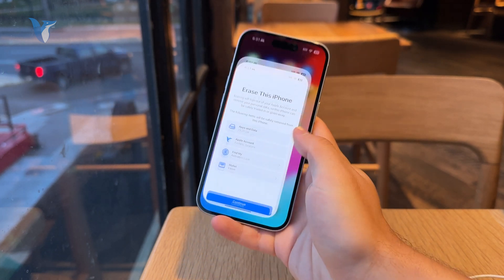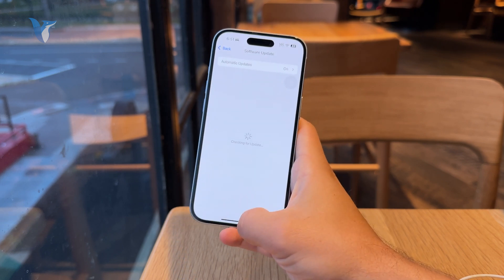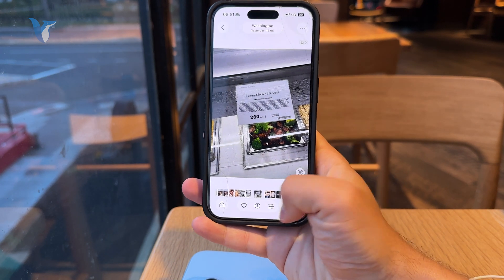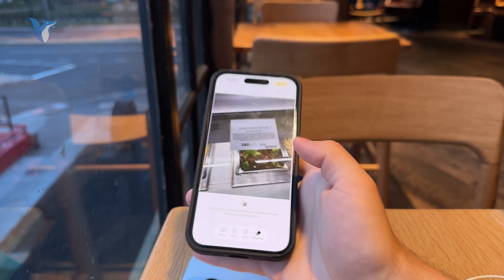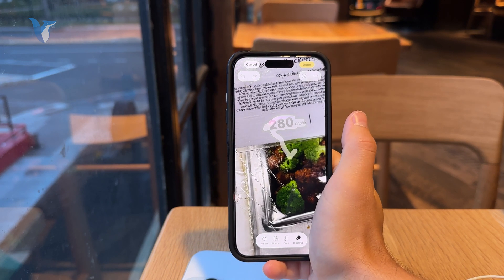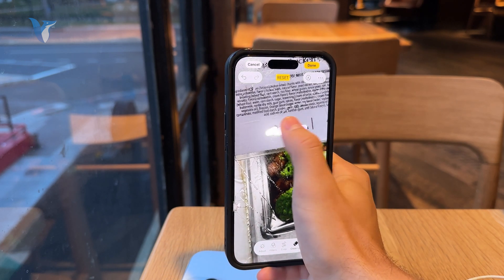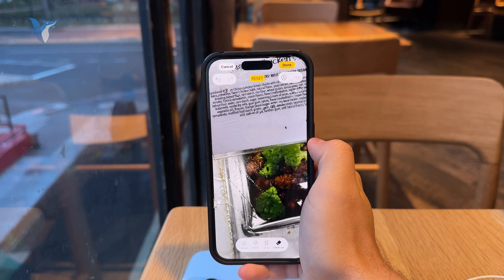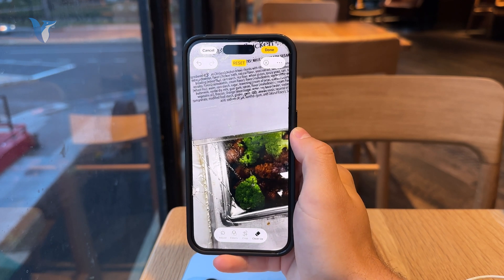How to Erase Text from a Picture on iPhone (tutorial)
Need to remove text from a photo on your iPhone? In this video, you’ll learn simple methods to erase text from pictures using free editing tools.